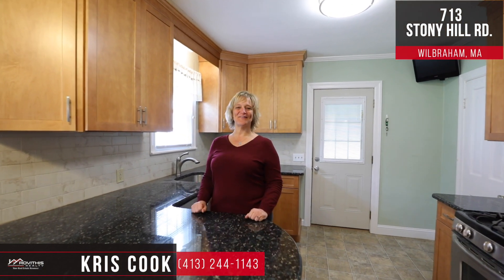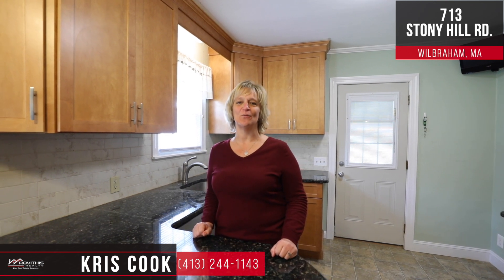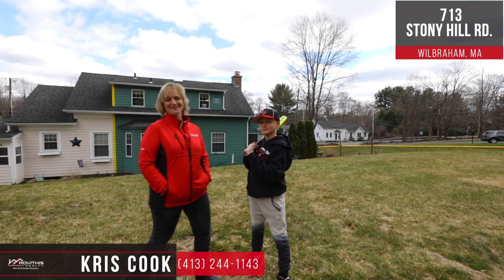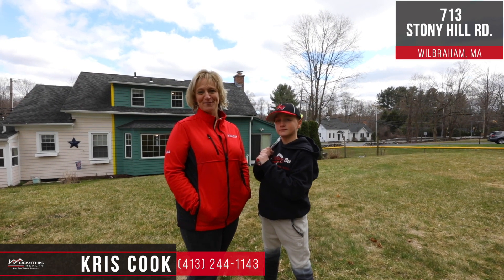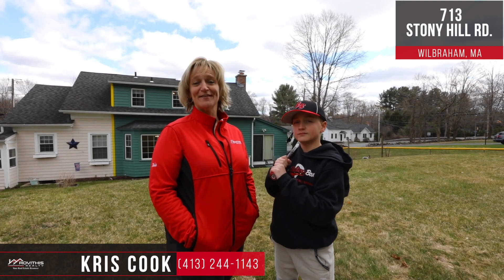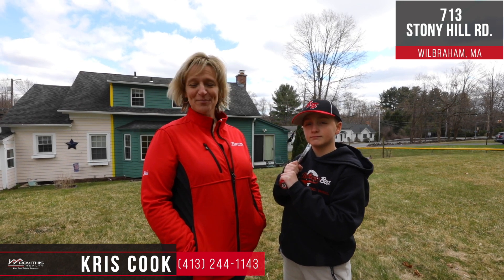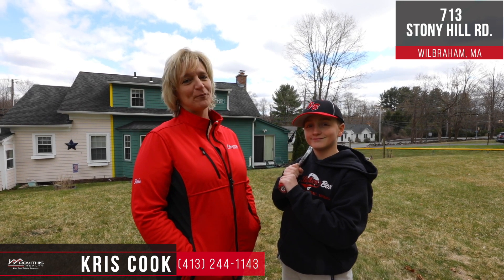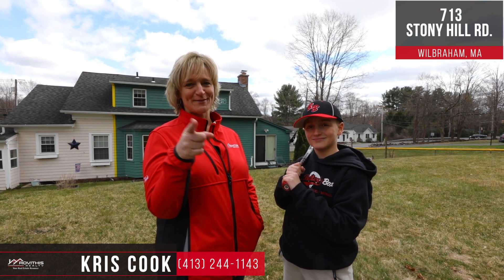713 Stony Hill Rd. Wilbraham Ma. 01095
For Sale 713 Stony Hill Road Wilbraham MA 01095

Are you looking for a home with great bones and mechanicals that you can bring your color and style to?  Look no further! This Cape home was one of the first school houses in Wilbraham in 1870 before being renovated in 1942 (as per public records)  Today you have a mudroom that walks into an updated kitchen with granite counters and SS appliances.  Formal dining room with shiny wood floors, crown molding and a built in hutch that overlooks the back yard.  Living room with fireplace that steps out to a 4 season room to be used as you choose (office/playroom/den) First floor bedroom and a bath.  Upstairs has 2 generous sized bedrooms and a full bath ready for your update. Roof and Windows 2007, driveway redone 2008, Shed 2017, Garage door 1 month young, Central Air 2012, Chimney re pointed 2018, Passed Title V (APO)..The back yard host blueberry and blackberry bushes and your very own Green Monster painted on back of house   Grab your bat and hit a home run with this one!

For more information about this beautiful home, contact Kris Cook

➡️ Looking to buy a home?

➡️ Looking to sell a home?

F O L L O W  R O V I T H I S  R E A L T Y  O N   S O C I A L

Rovithis Realty, LLC
11 Herbert P Almgren Drive